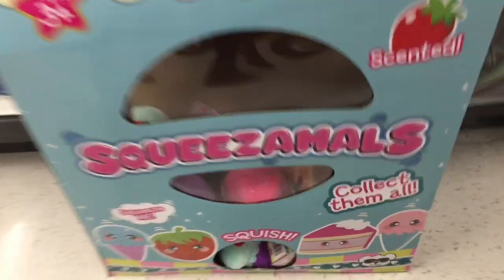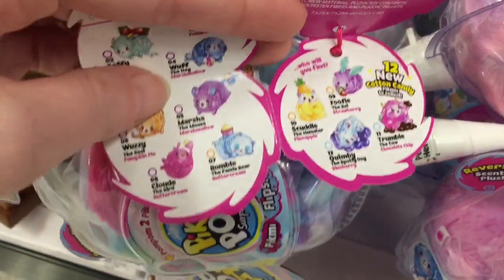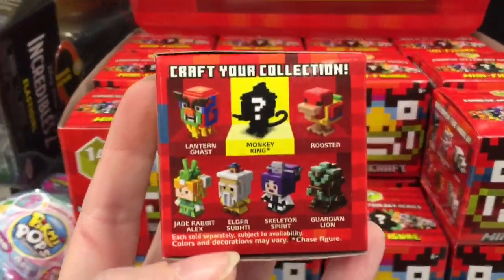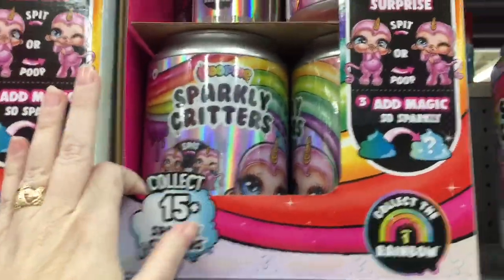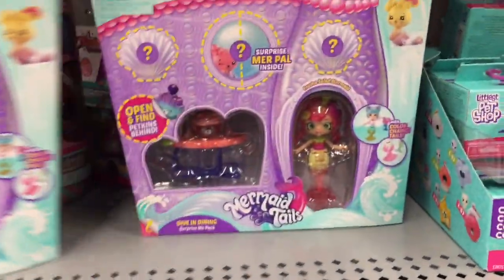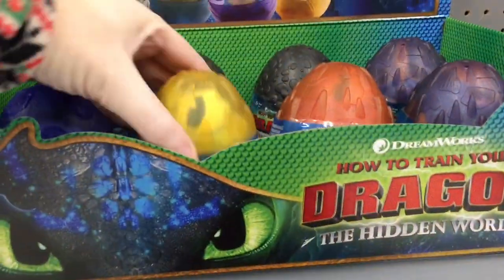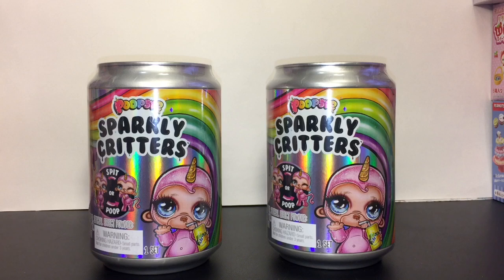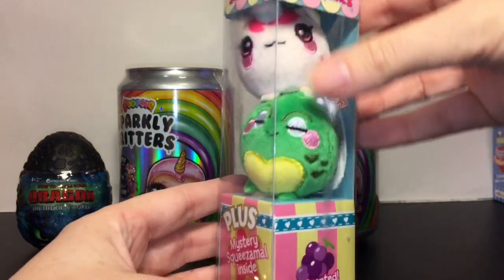Toy Hunt #167 Poopsie Sparkly Critters Pikmi Flips LOL Hair Goals Minecraft Fortnite Mermaids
Toy Hunt #167 at Target & Walmart